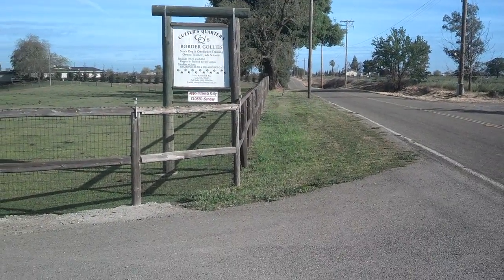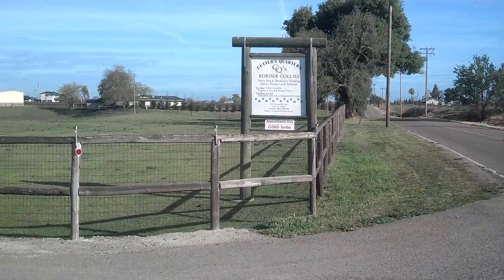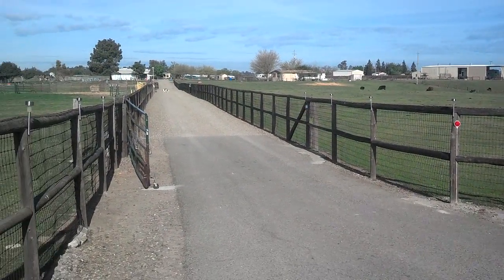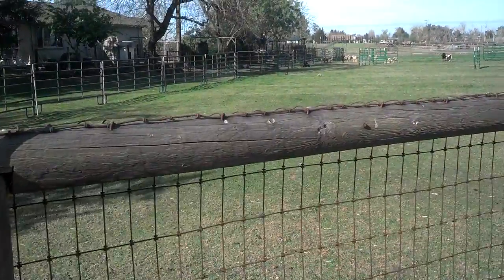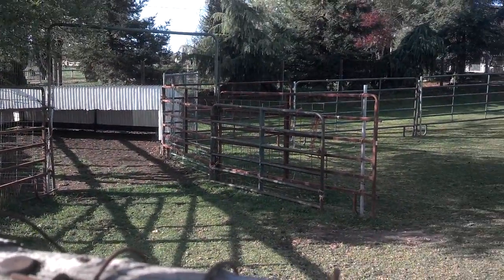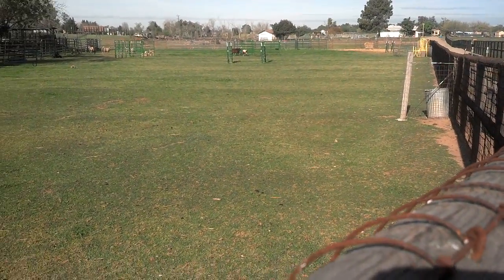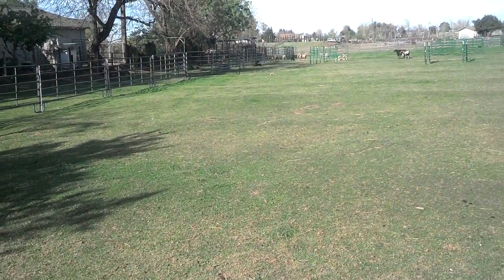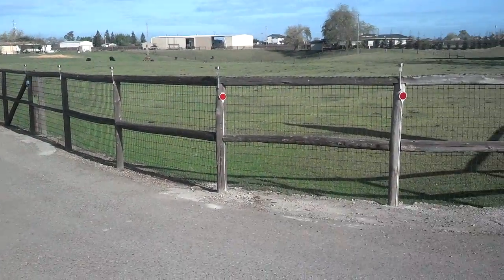Cutter's Quarters Border Collies & Training Facilities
Displays Cutter's Quarters sign with information on Obedience & Stockdog training, 20 acres facilities with cattle, sheep & ducks. A tour of full facilities & kennels.  Lessons, boarding with training, RV parking, pups, started & finished dogs for sale.